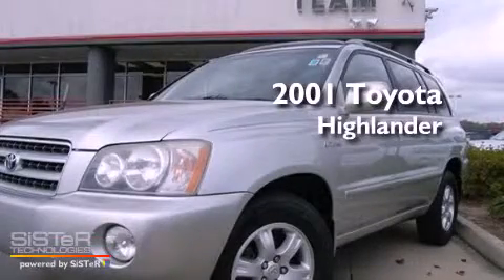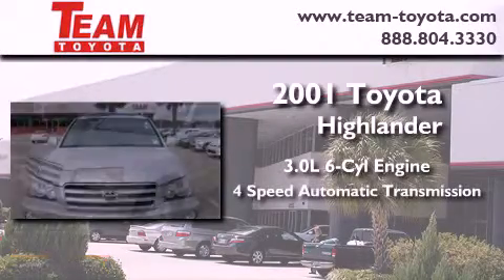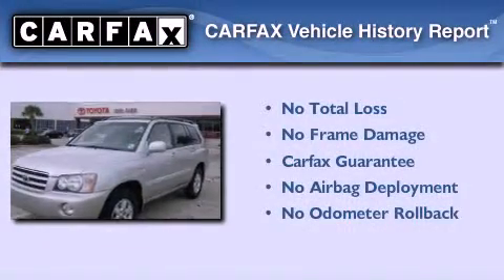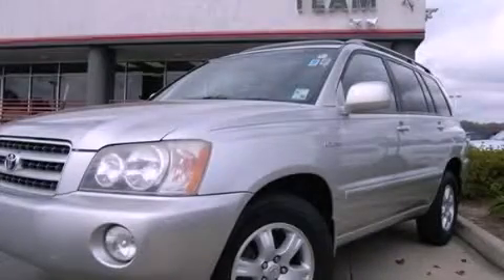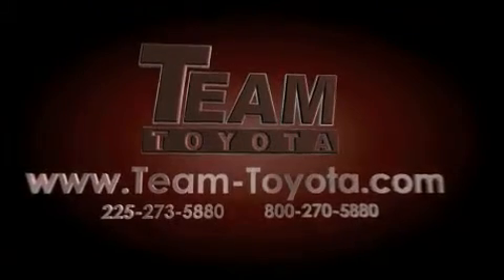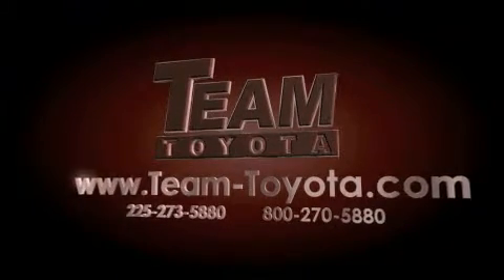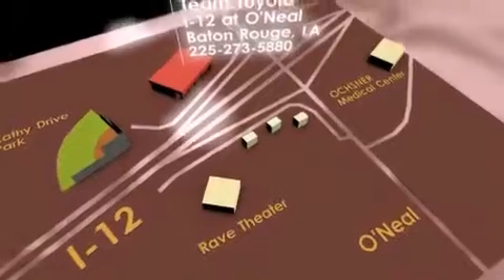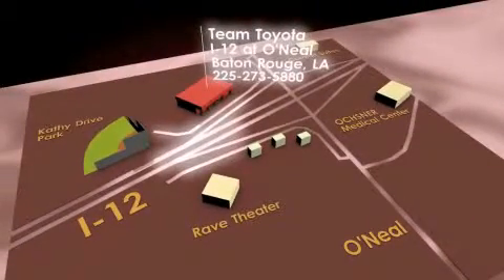Used 2001 Toyota Highlander New Orleans LA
Year : 2001

 Make : Toyota

 Model : Highlander

 Engine : 3.0L V6

 Trans . : Automatic

 Exterior : Millenium Silver

 Miles : 197,415

 Stock : 121308ZZA

 Team Toyota

 1788 O'neal Lane

 Used 2001 Toyota Highlander Baton Rouge LA